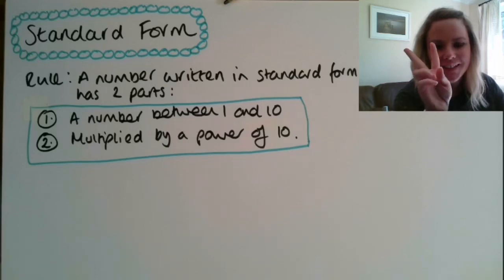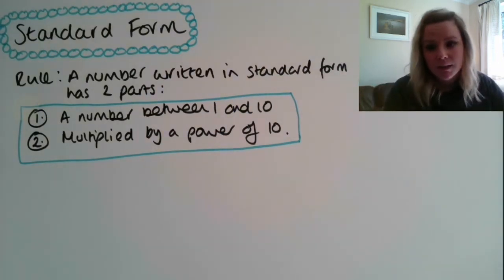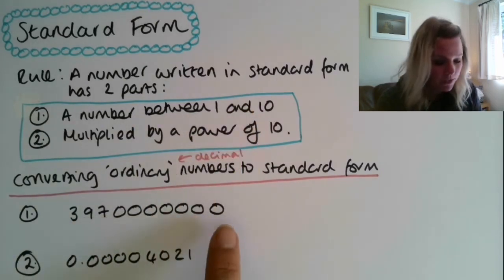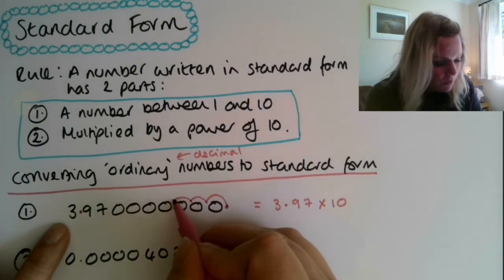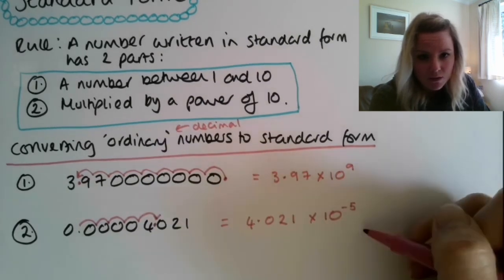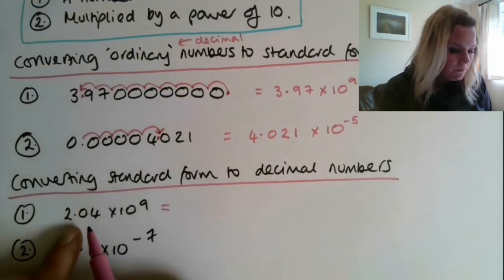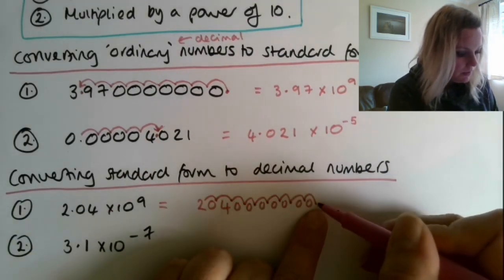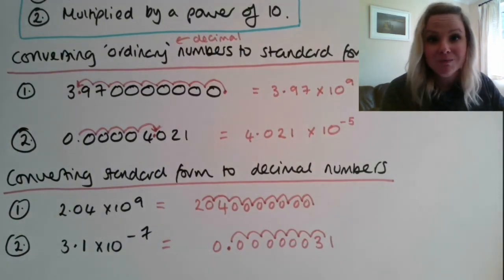Year 9 Unit 3 revision 2 standard form